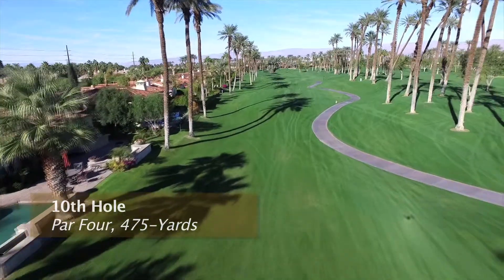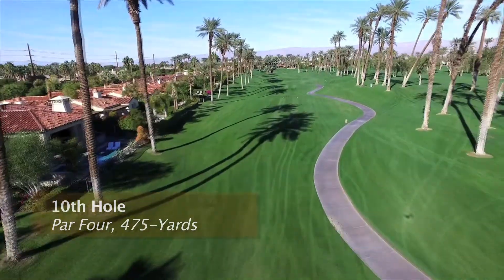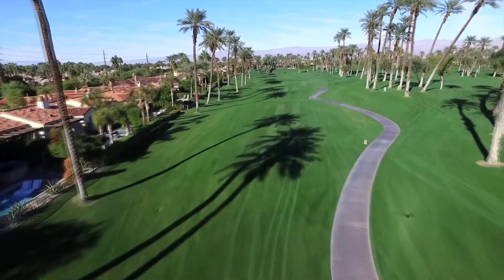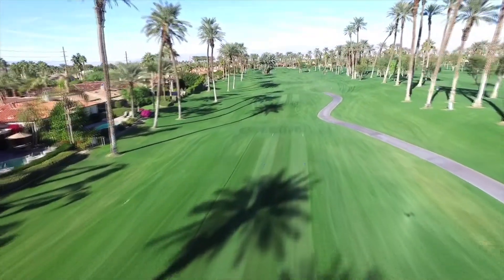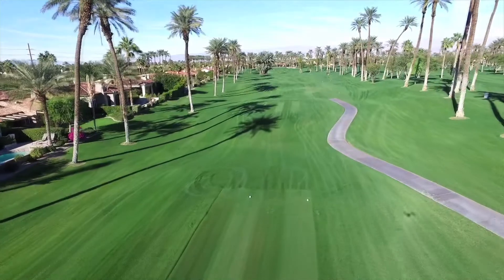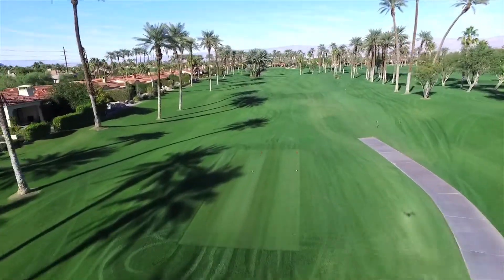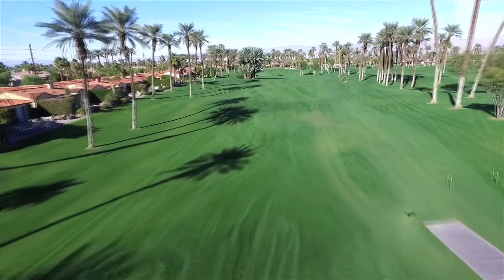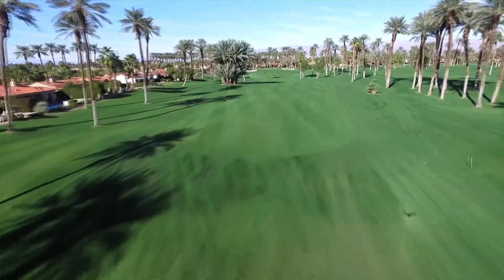The Palms Golf Club - Hole #10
Here's an aerial tour of the tenth hole -- a 475-yard, par-four -- at The Palms Golf Club in La Quinta, Calif.